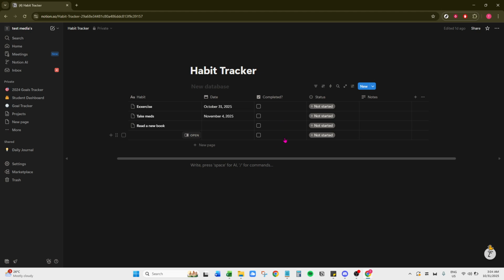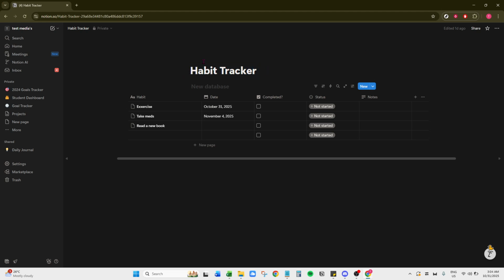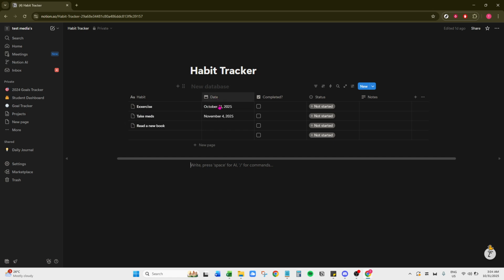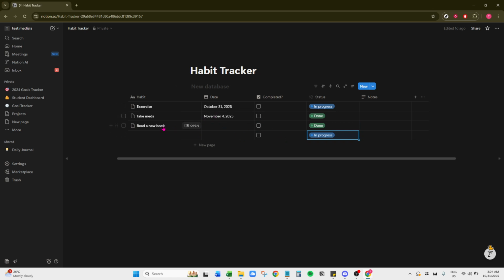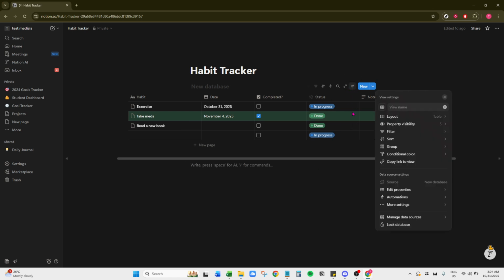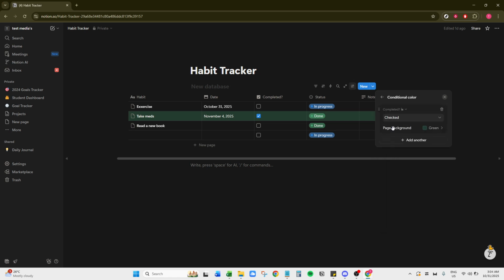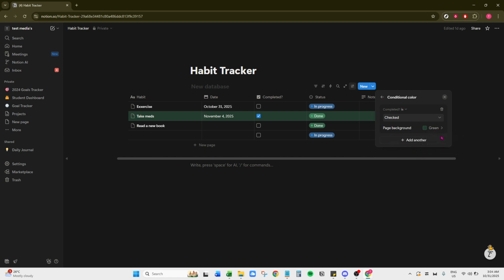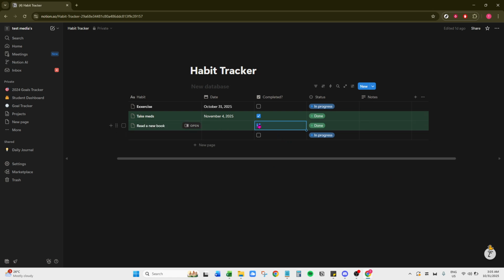How To Make A Notion Key Results Habit Tracker [2026 Guide]